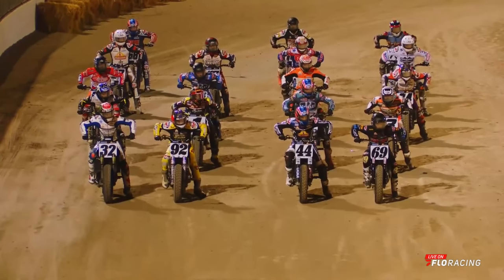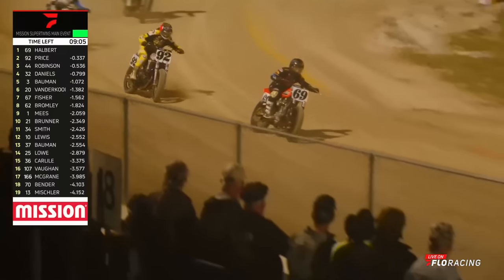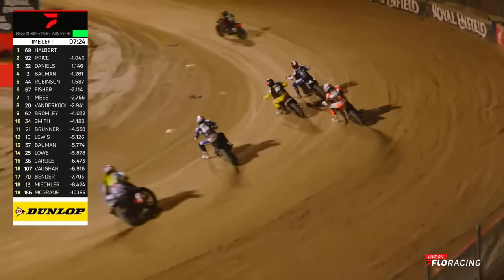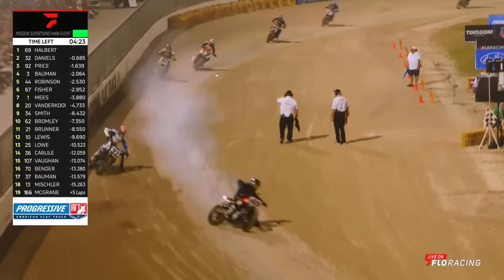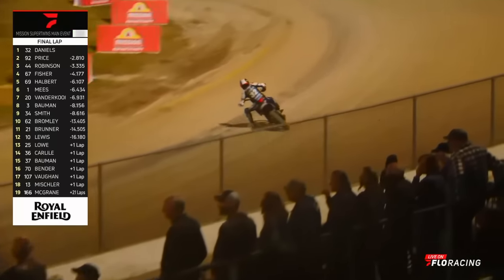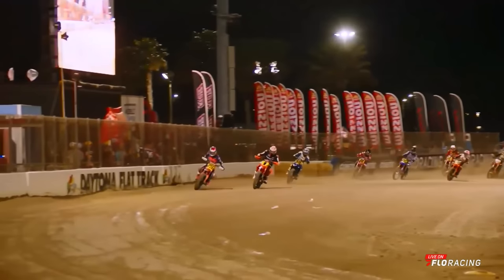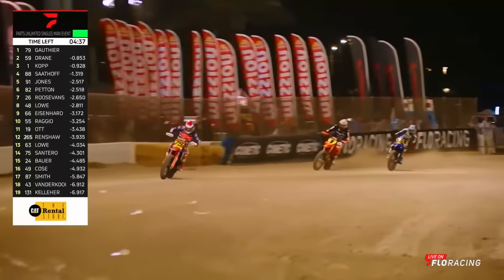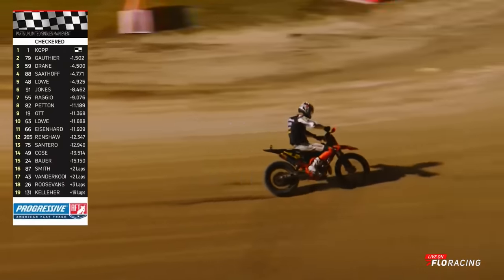American Flat Track at DAYTONA I 3/7/24 | Highlights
Progressive American Flat Track makes its debut on FloRacing with Royal Enfield Short Track I during Daytona Bike Week on Thursday, March 7, 2024.

Mission SuperTwins and Parts Unlimited AFT Singles compete in a pair of main events to open the season at the DAYTONA Flat Track.

0:00 - AFT SuperTwins Main
4:20-  AFT Singles Main